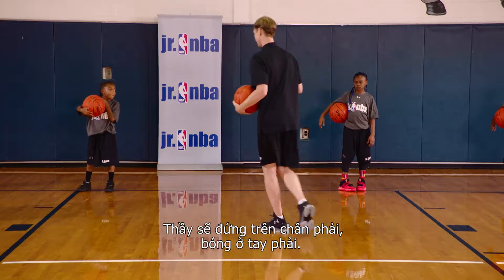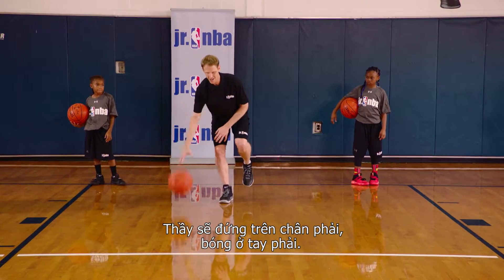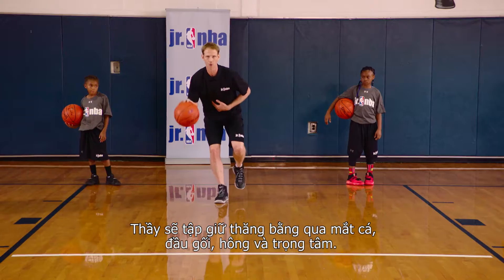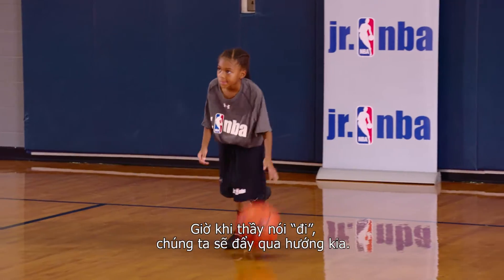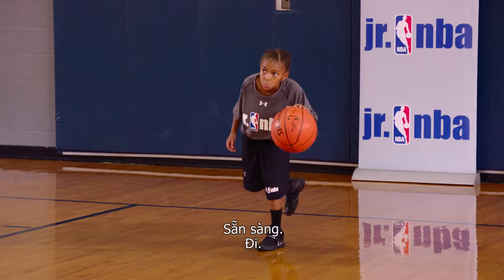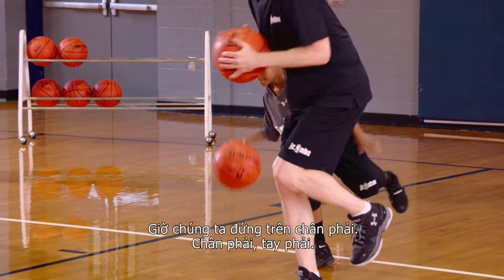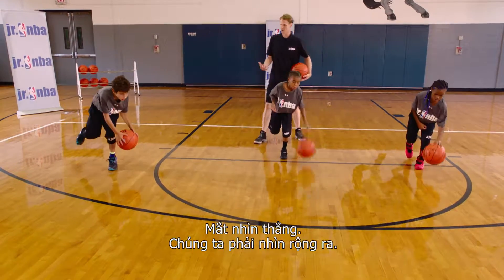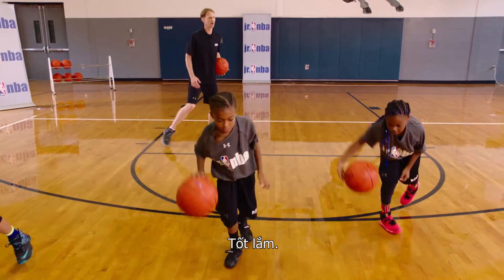Dribble Balance Push Drill (Vietnamese)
Watch Jr. NBA Coach Jeremiah Boswell show how to add balancing on one foot to emphasize how to push out of moves.